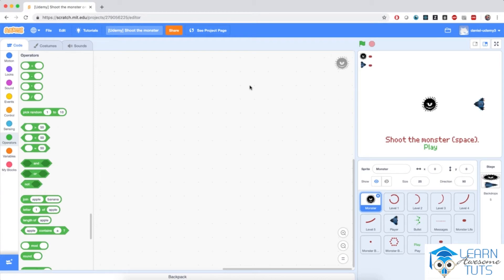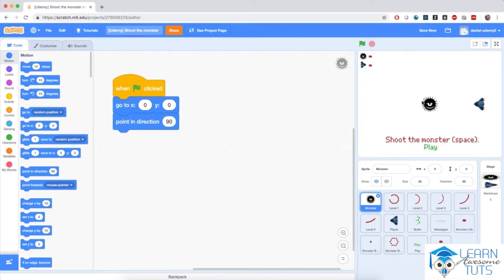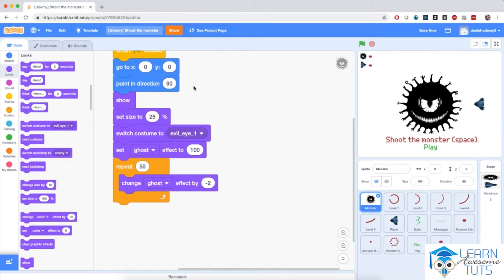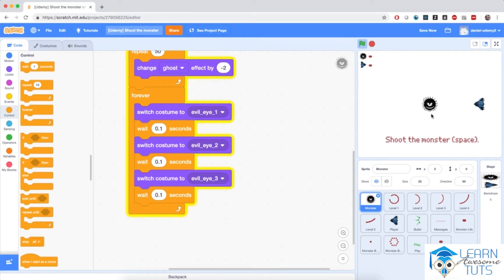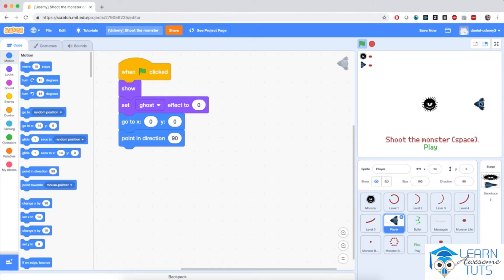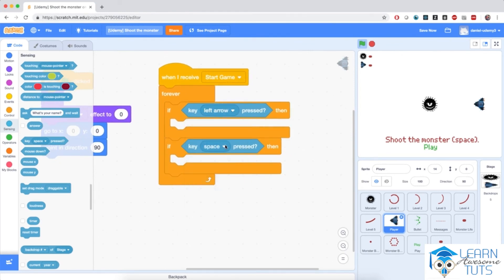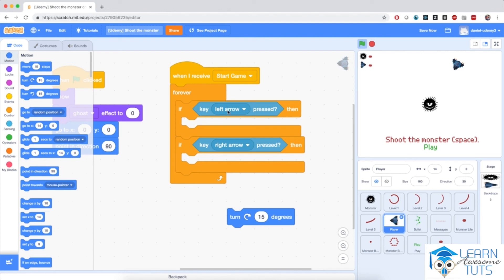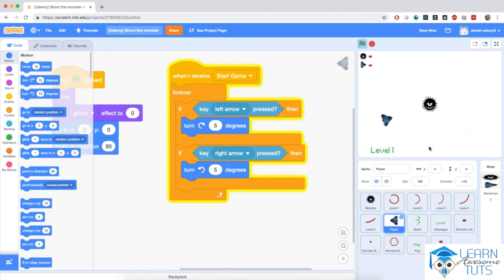16 Preparing the Player and the Monster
Preparing the Player and the Monster